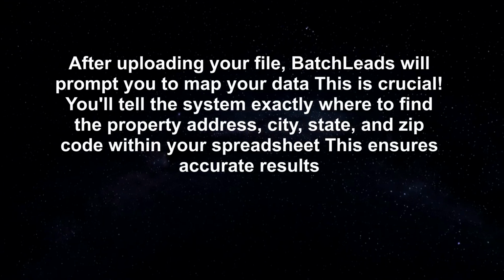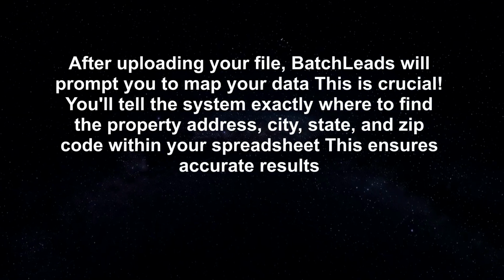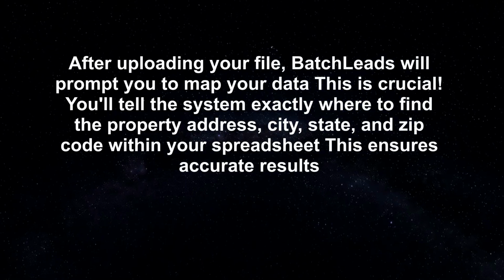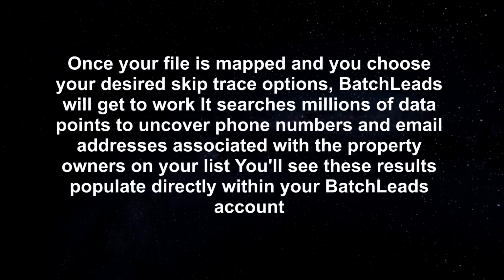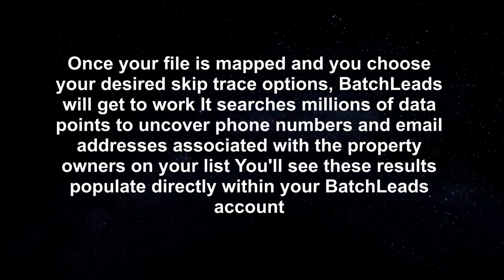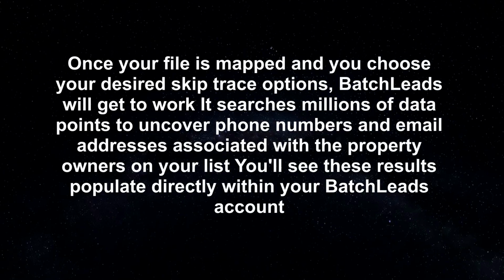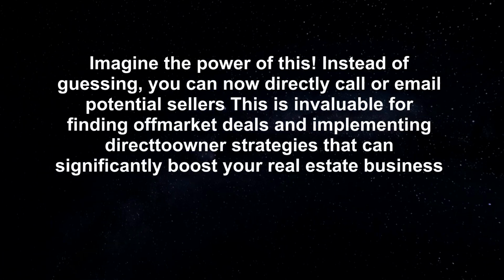How to Skip Trace In Batchleads - AshleyHowTo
This critical process enables you to directly reach potential sellers, crucial for off-market deals and direct-to-owner strategies, expanding your outreach and increasing your deal flow. Expand your network.

00:00 Intro
00:10 Navigating to Skip Tracing
00:22 Uploading Your Data
00:38 Mapping Your Data
00:56 Skip Tracing Results
01:12 The Power of Direct Contact